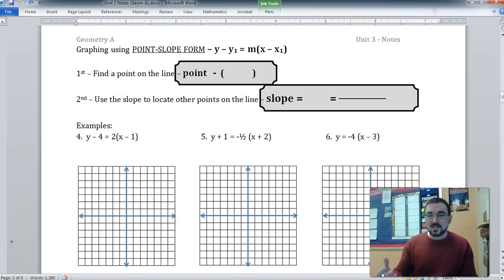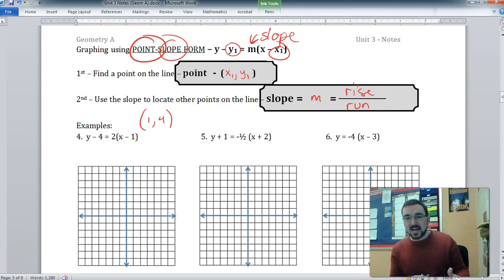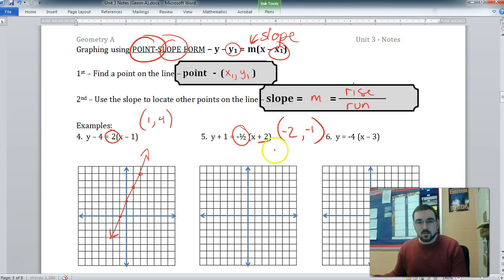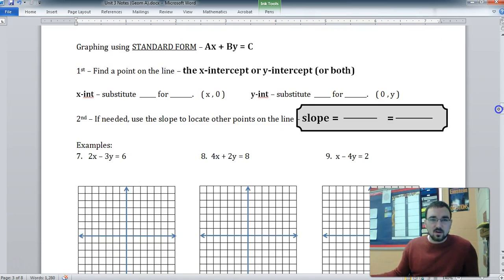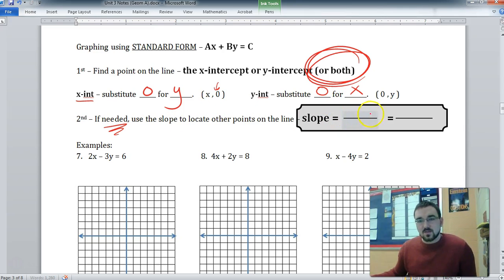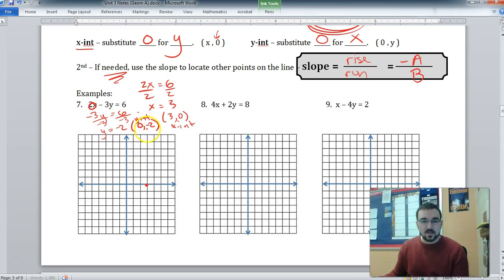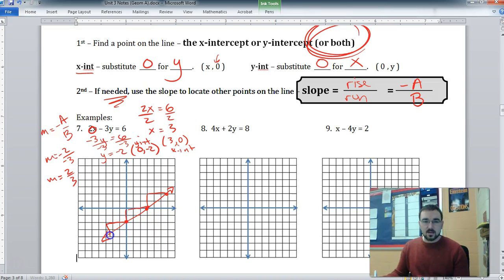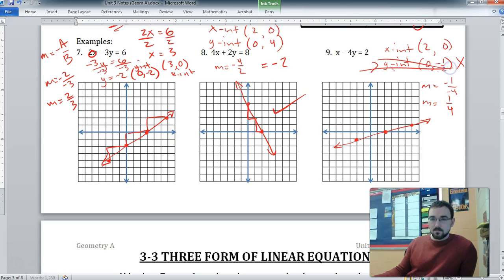Unit 3 - Section 2 Cont. FlipLesson: Linear Equations Review (GeoA)